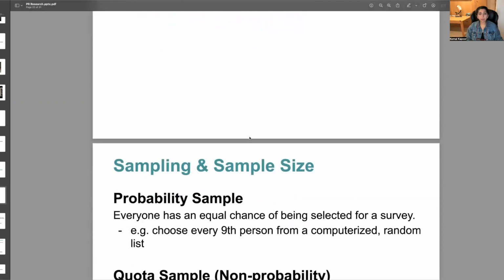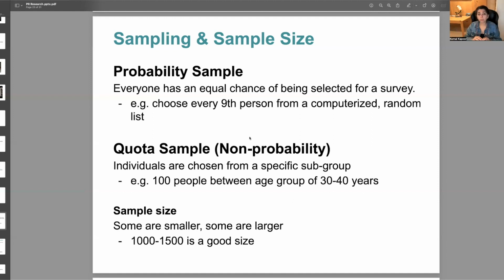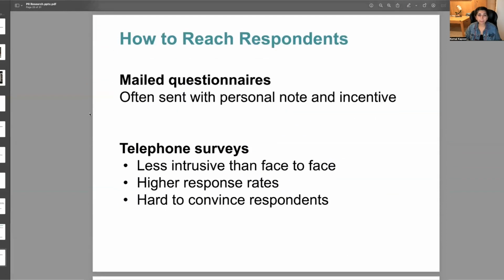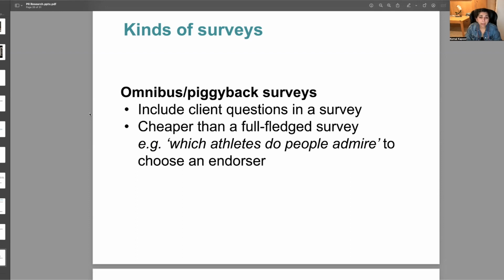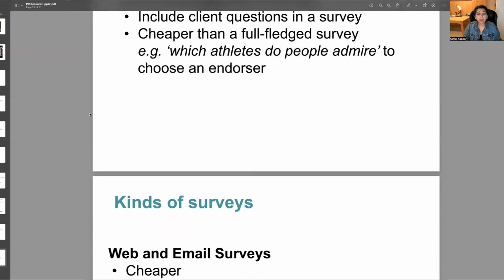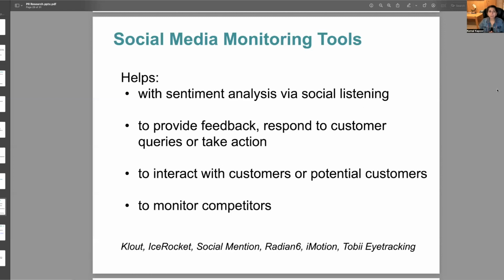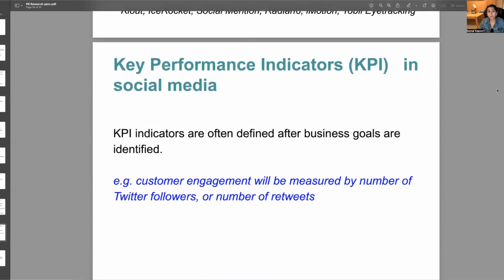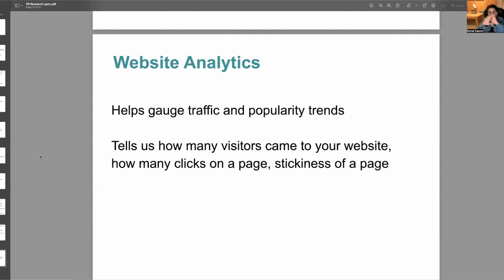Part 6: Intro to Research in PR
In this video, we talk about Quantitative Research. There is a brief discussion on sampling, incidence rate and sample size. We also talk in depth about kinds of surveys. We end this conversation with emerging digital research tools including social media monitoring, KPIs and website analytics.